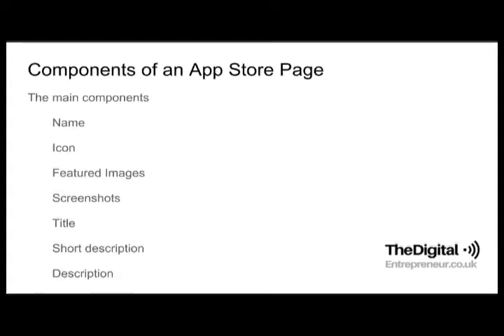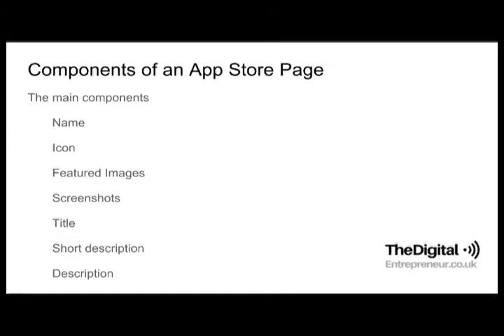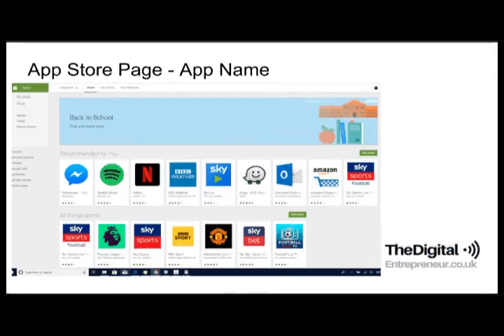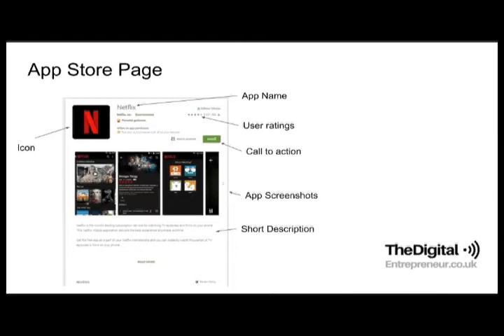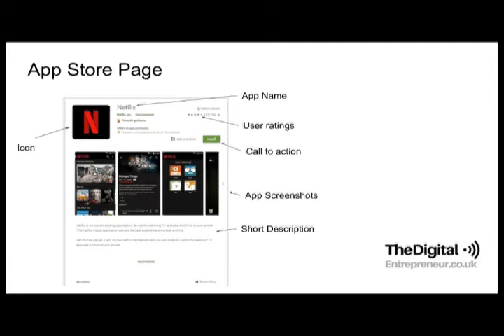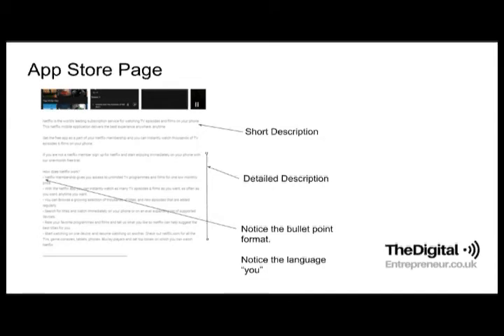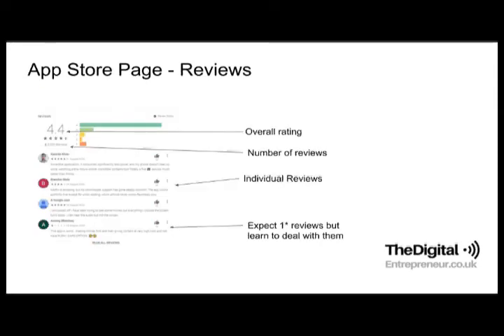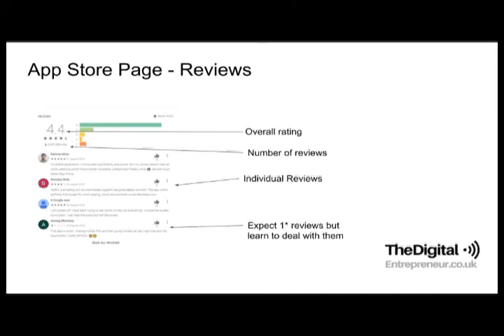App Marketing Course - Lecture 8